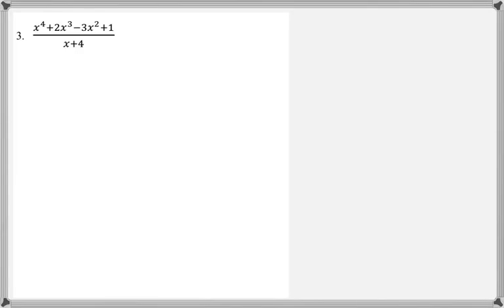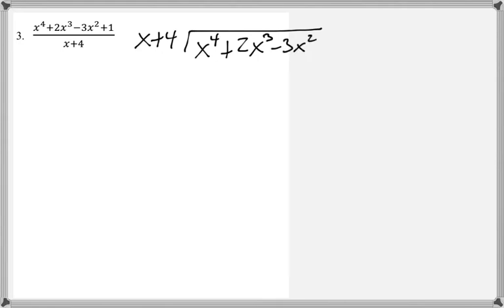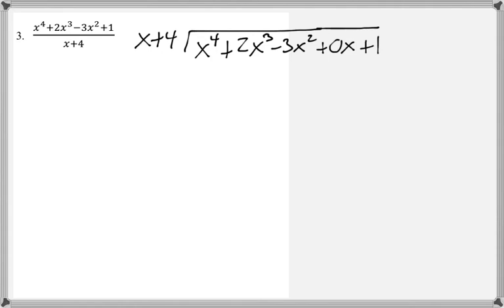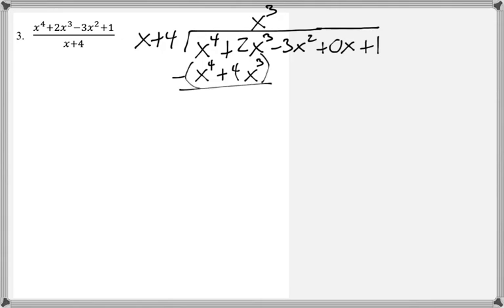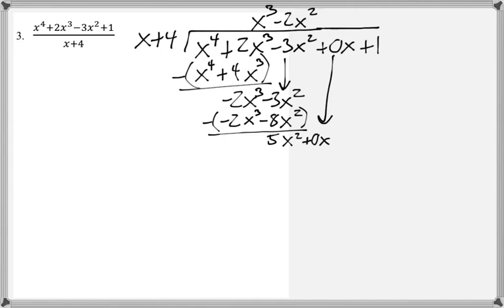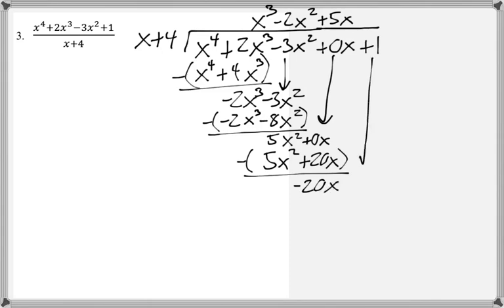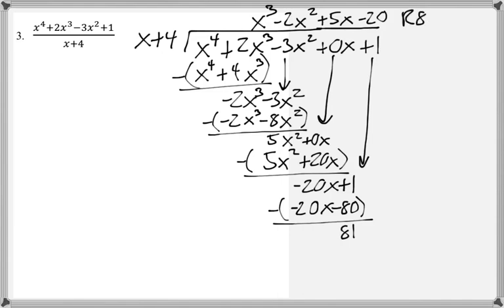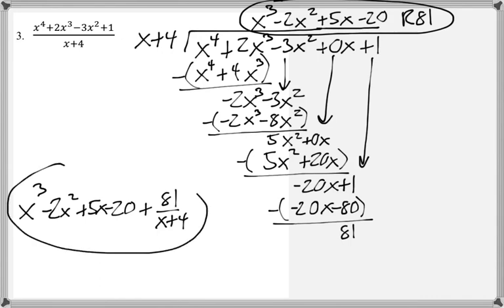Math 151 : 3.5 #3 (PreCalculus Tutorial : Dividing Polynomials)